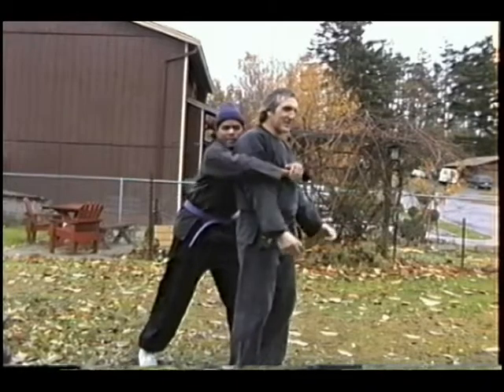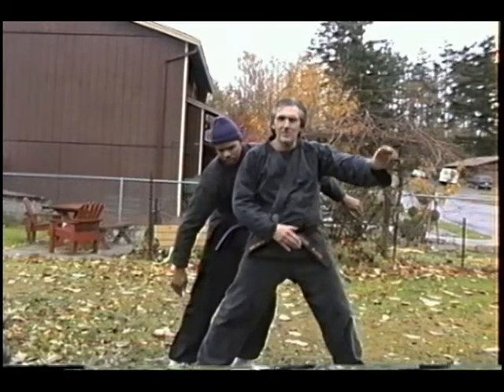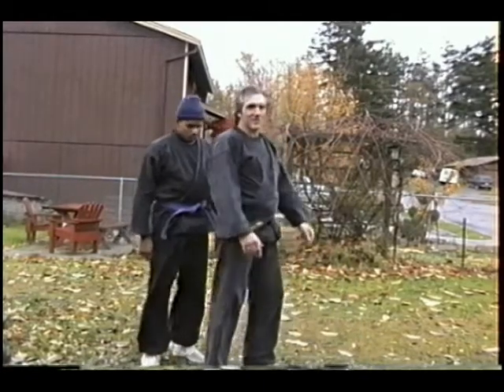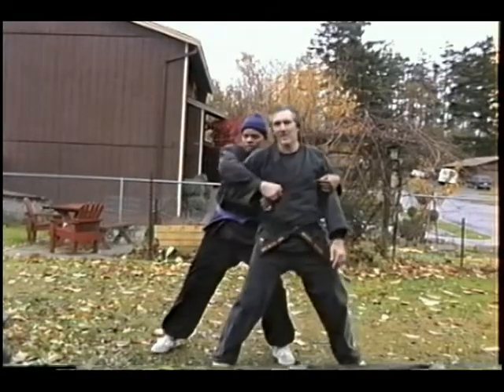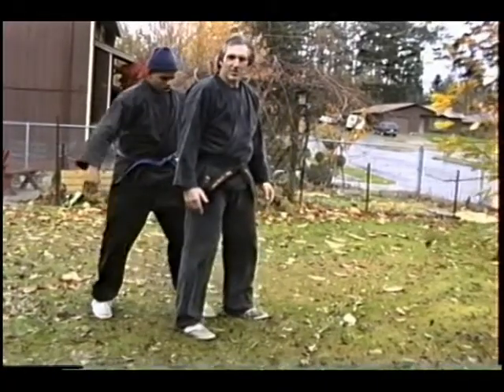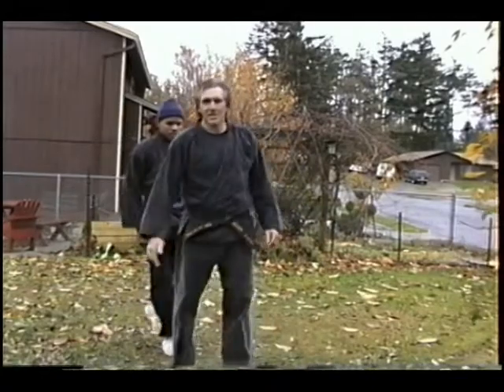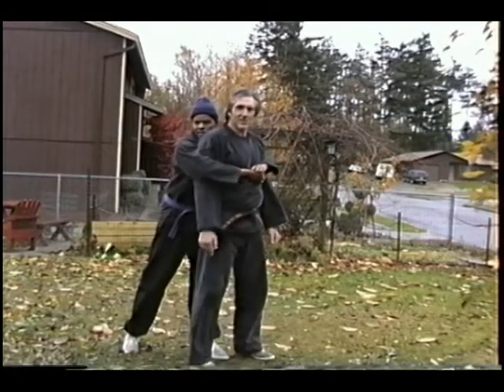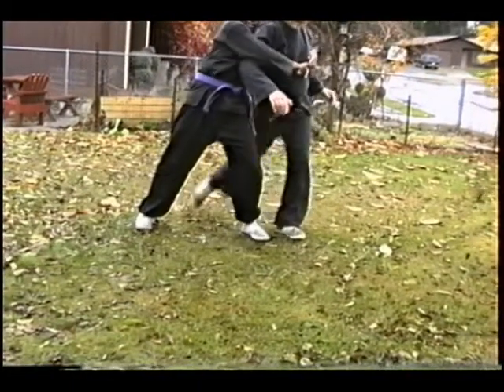MCC - 112 Defending Bear Hug Wrapping Arms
Defending bear hug around your arms.

The Gun Fu Manual establishes the criteria and performance expectations for those who undertake this particular path of personal growth. Because the scope of the style is so broad, testing criteria are defined by outcome, and not by how you are to achieve the outcome. For example, in demonstrating your competence in self defense, you would have to execute valid and complete responses to named attacks, within a given window of time (the time window would vary depending on your level). You determine what response to present, just so long as you accomplish the performance objective. This represents the crystallization of your training into confident performance. It is for this reason that Gun Fu has many guises and appearances. It is rare that two Black Belts will execute in exactly the same way. Gun Fu intends that you create your own personal style, best suited to who you are, using the many resources that are made available. Within the system, there is a hard style, a soft style, a Japanese style, a Chinese style, a Korean style, Stick Fighting, Sword, Bo, Short Stick, Joint Locks, Pressure Points, Grappling, Knife, and anything else that can be meaningfully integrated into the system.

The Black Belt usually takes 5-6 years of rigorous training to achieve, and the test requires a demonstration of everything learned. Generally, it takes an entire day, and those who undergo the test leave knowing they can apply their skills competently in the most adverse of circumstances. Sort of like the Shao Lin Temple!

However, the single most important emphasis in this system is that principles taught are grounded in a sound guiding philosophy. This is a system where ethics and philosophy propel self defense. The highest achievement for any Black Belt of the Iron Crane School is not to beat somebody up, but rather to "self actualize" and become a productive, beneficial, loving and compassionate member of his or her family unit, and society as a whole.